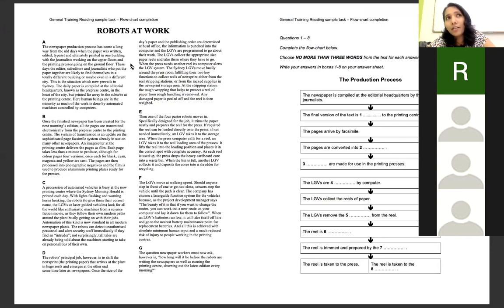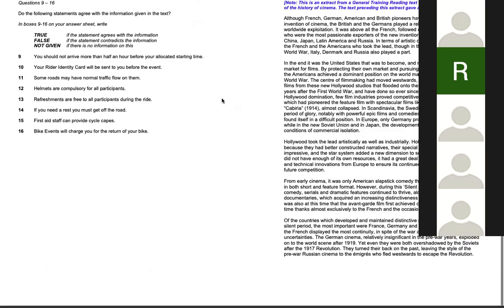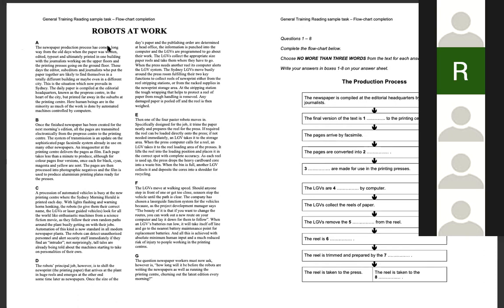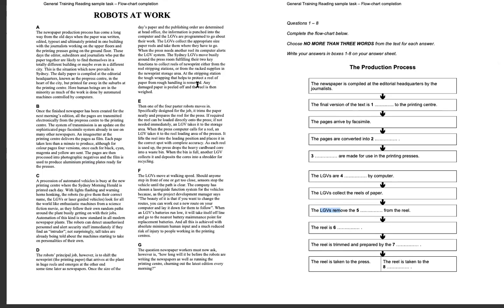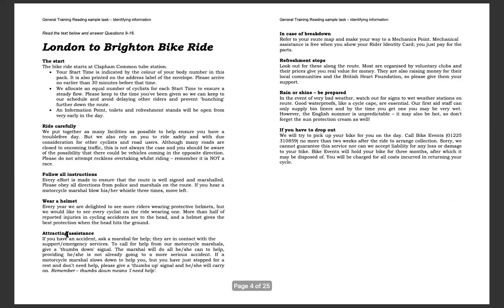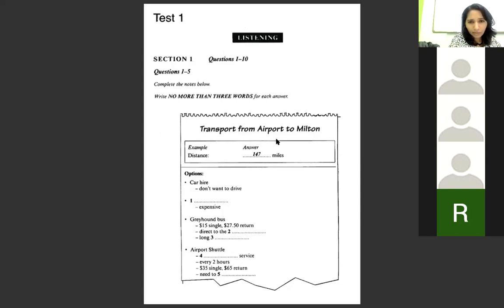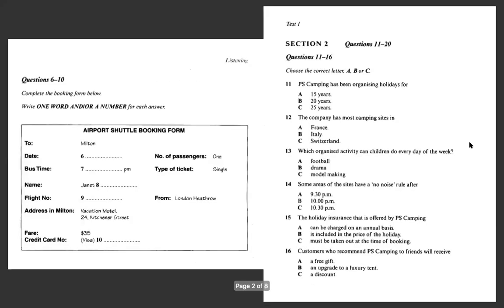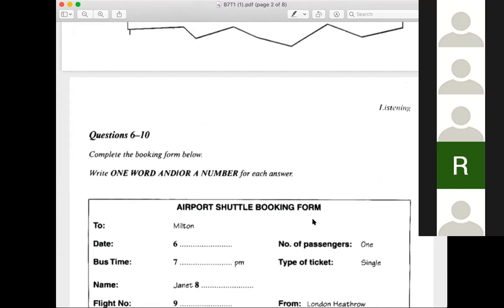How to score high in IELTS Reading and Listening | Free classes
This lesson contains strategies and hints to solve the following IELTS Listening Question Types
1) Note Completion
2) Form Completion